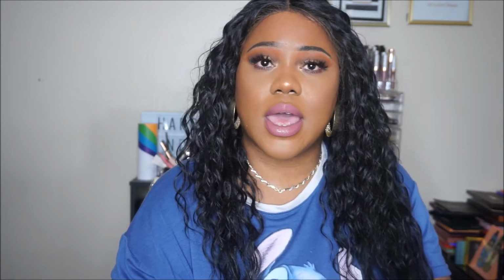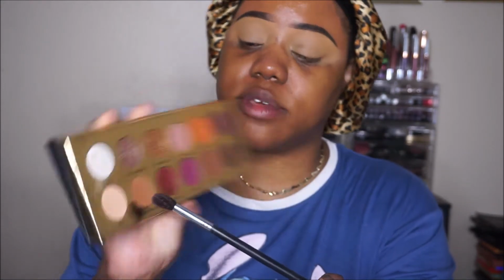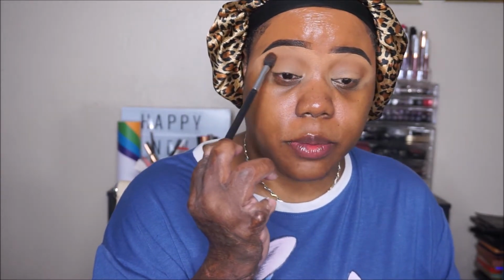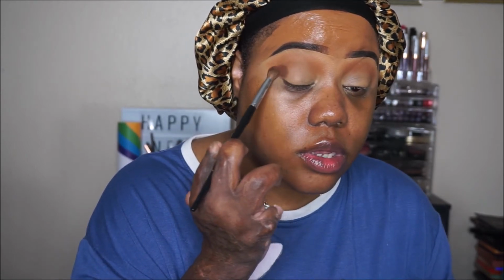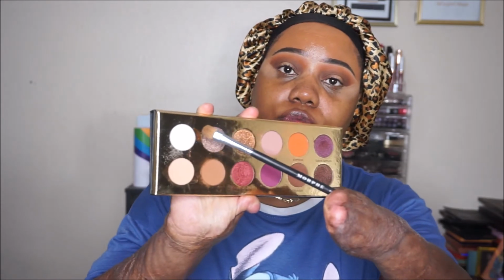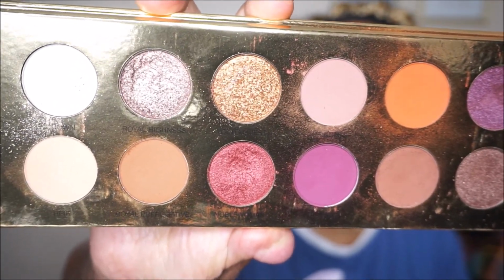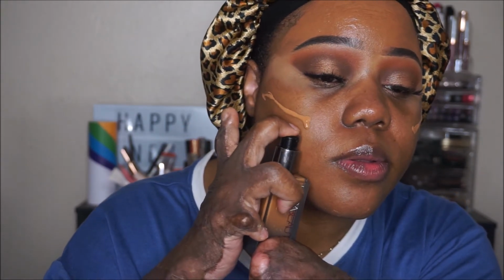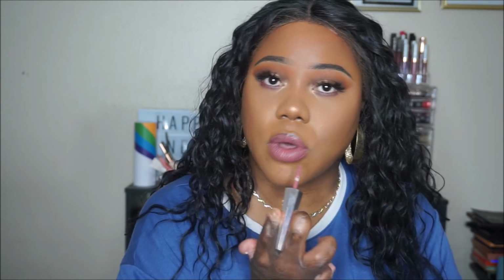Eating healthy, getting older talk through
Products Mentioned:

Brow Routine